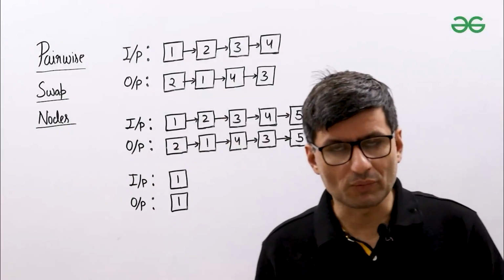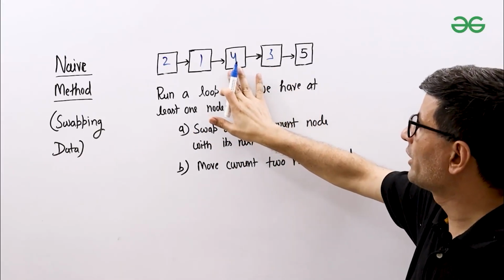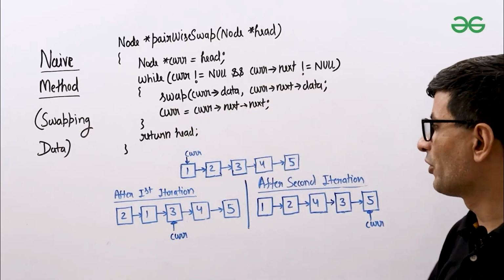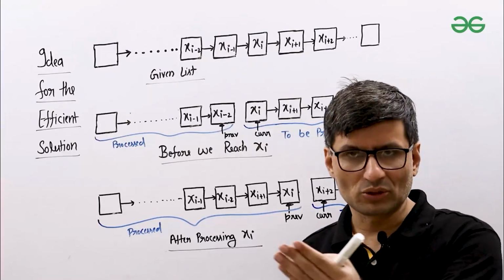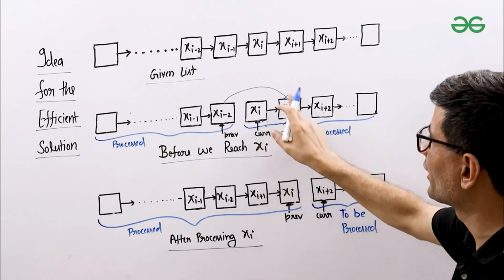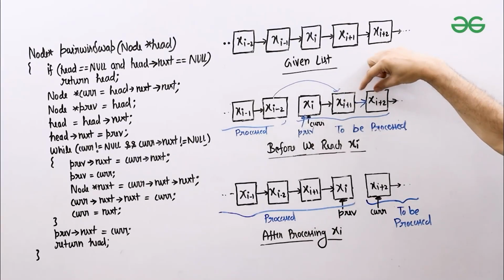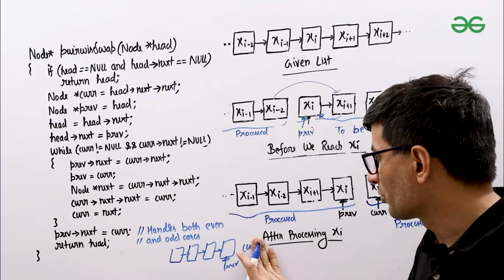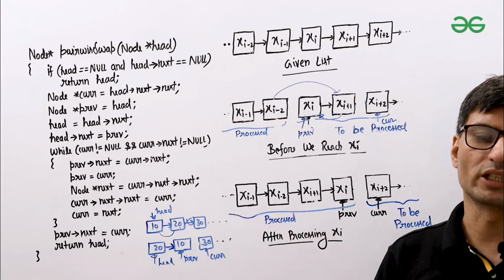47 Pairwise Swap Nodes of linked list in C++